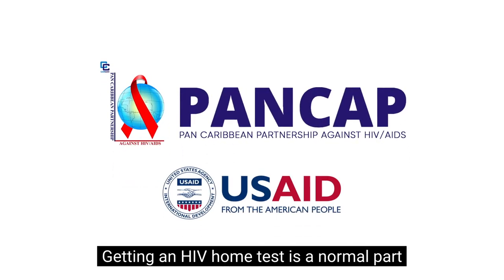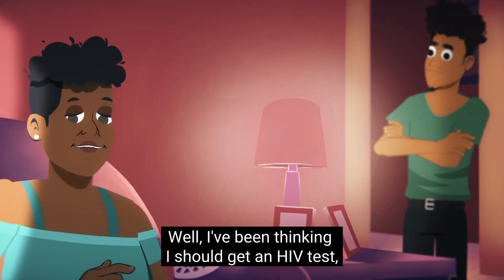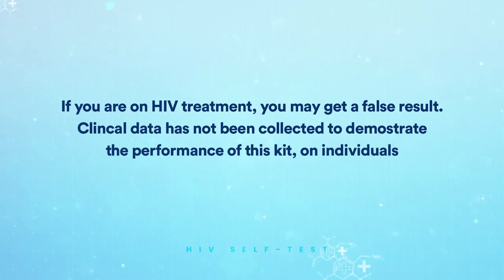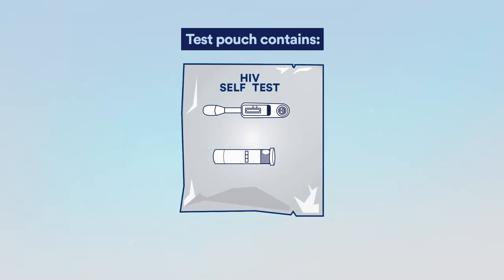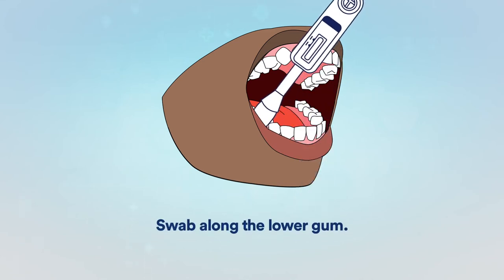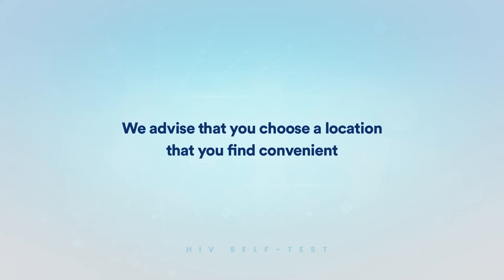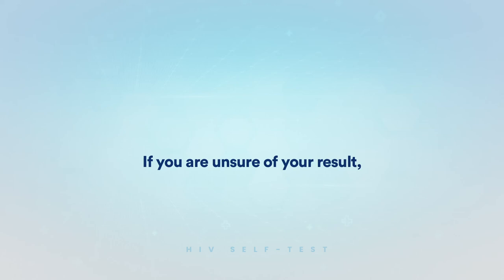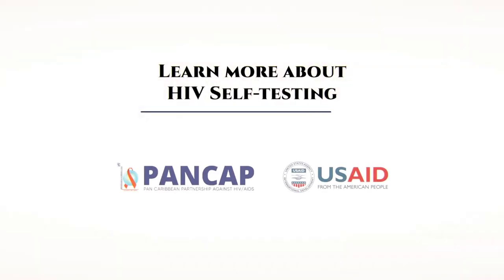How to do an HIV test from the comfort of your home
Meet the Normels!  Join the family for a step-by-step demonstration on how to take an HIV test at home.